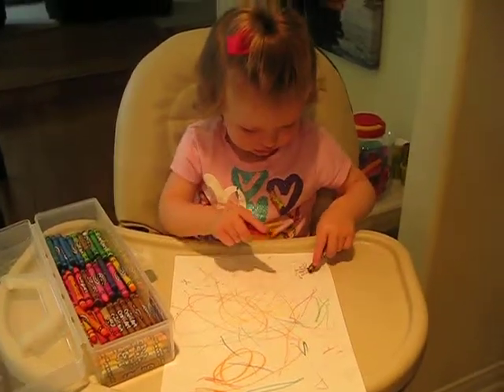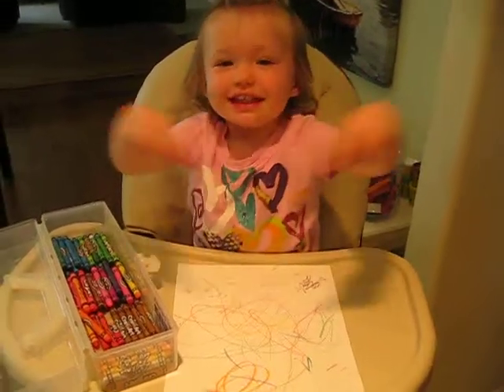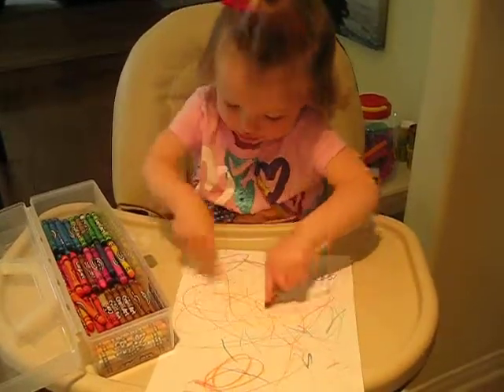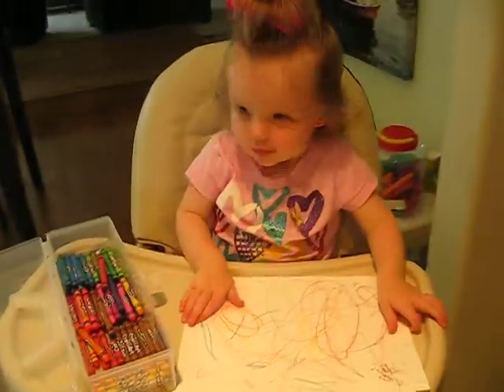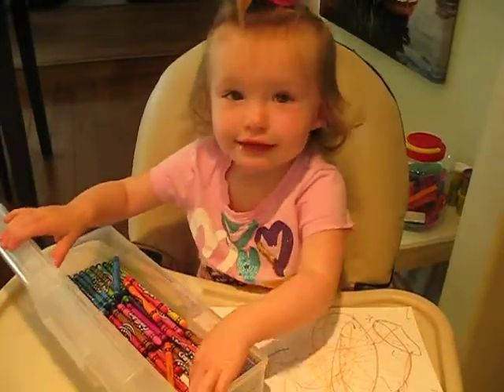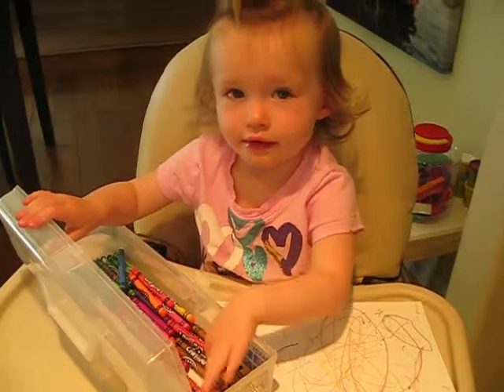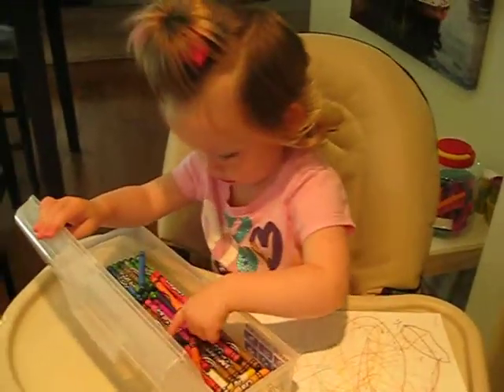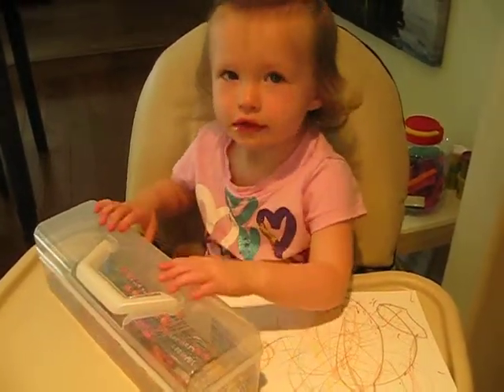Gracelyn coloring a picture for mom and dad